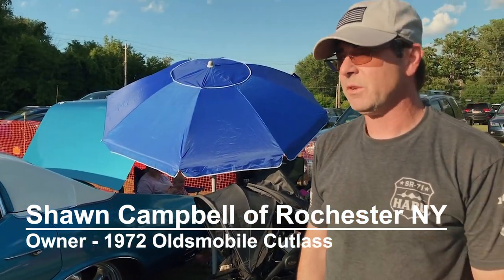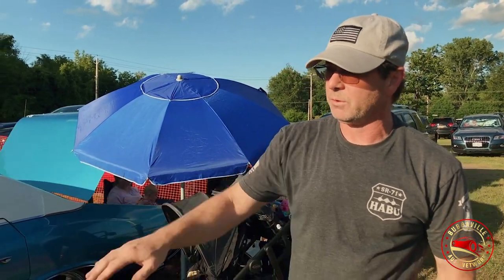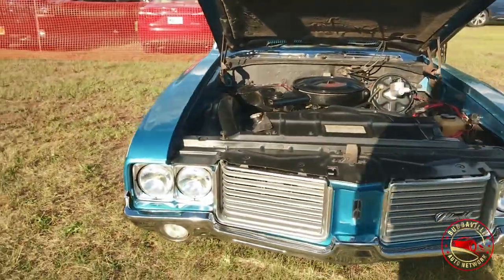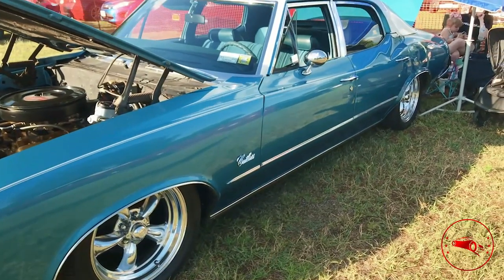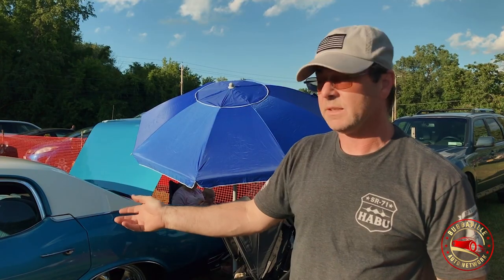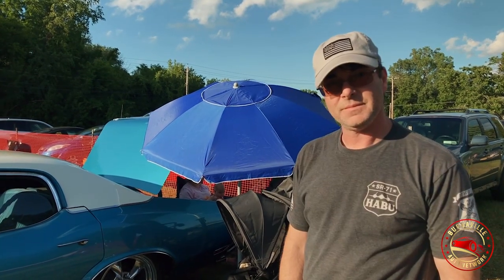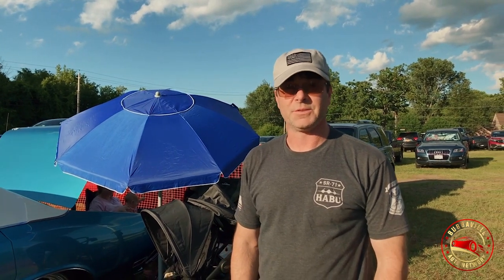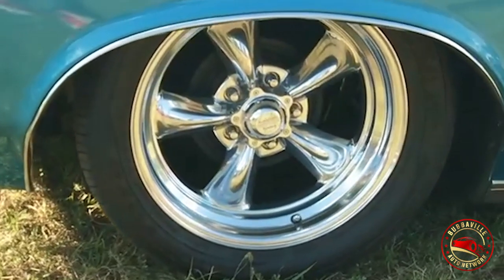Bubbaville in webster part 4! Feat 1972 Oldsmobile Cutlass!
Bubbaville Had the privilegeto talk to the Shawn Campbell, the owner of a Beautiful 1972 Oldsmobile Cutlass!